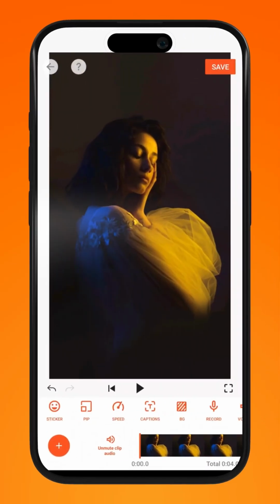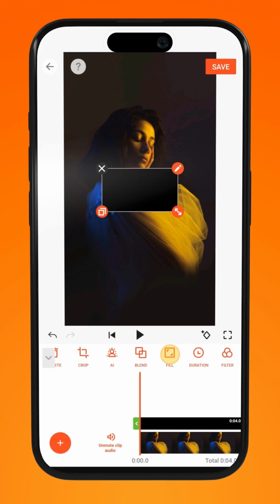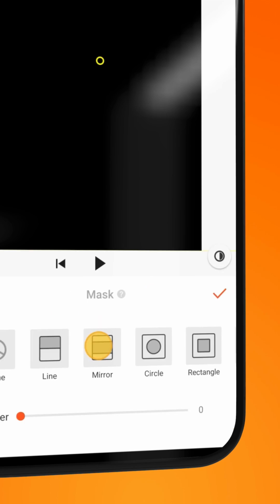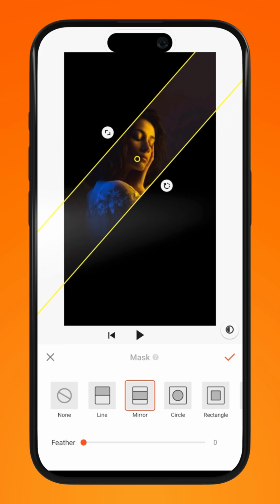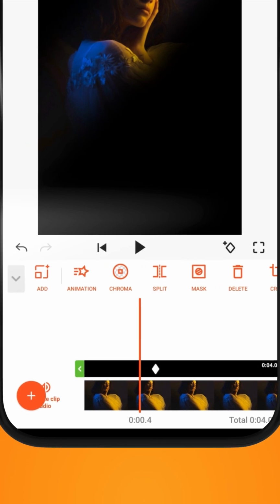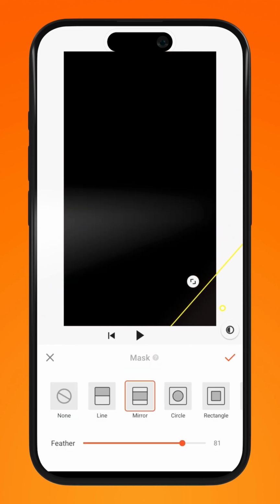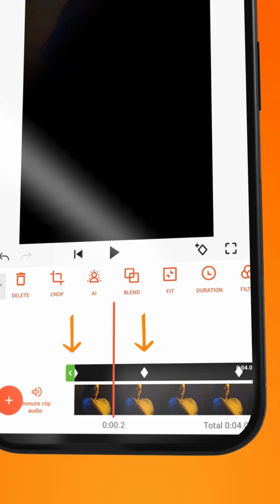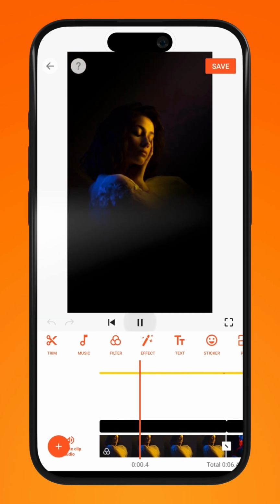😎Light Sweep Tutorial in YouCut: Create Stunning Visual Effects! ✨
Make sure you watch the video till the end and answer our question in the comments♥️♥️♥️ This creative idea will definitely help you get more likes and followers! Want to learn more YouTube video editing tricks?